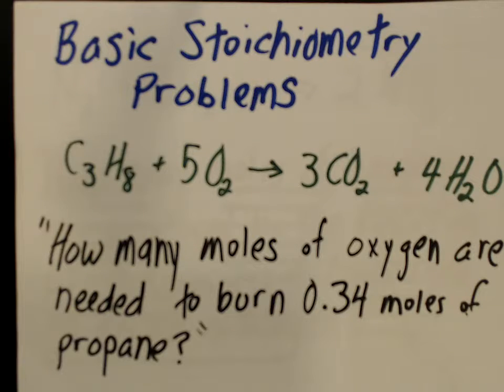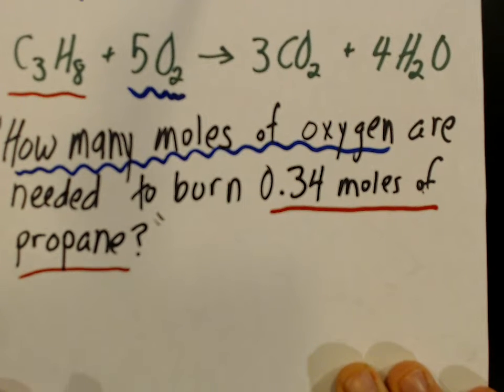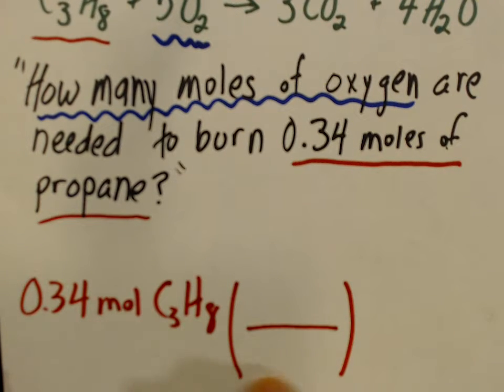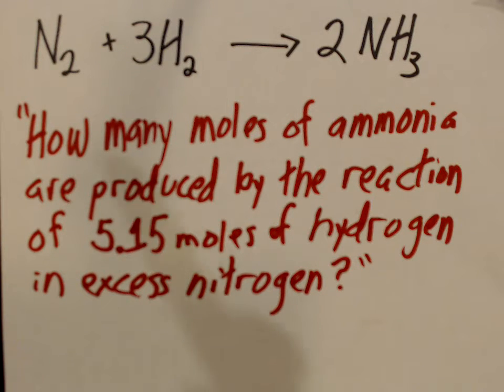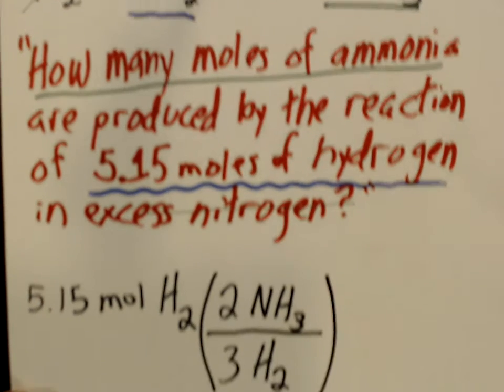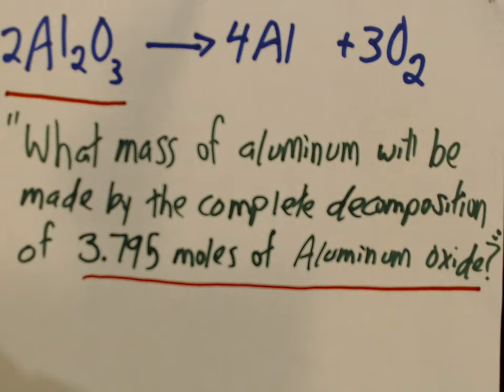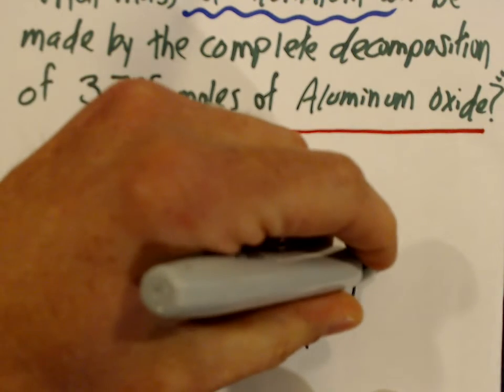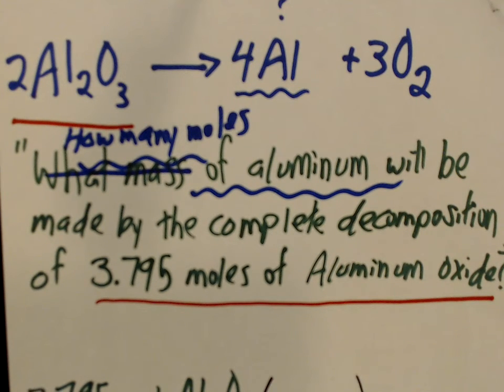Solving Basic Stoichiometry Problems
Here is a sample of basic stoichiometry problems (aka "mole-mole" problems).  In this video, I demonstrate a great way to solve them, but it's not the only way.